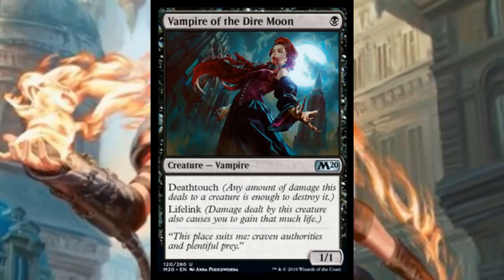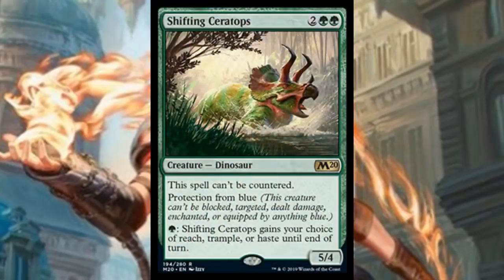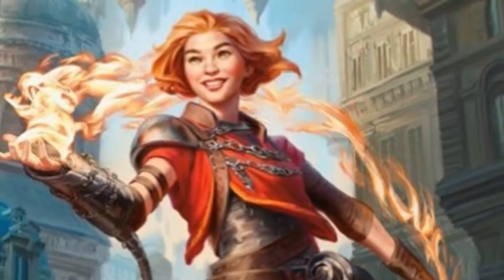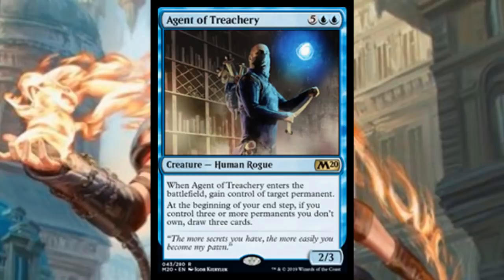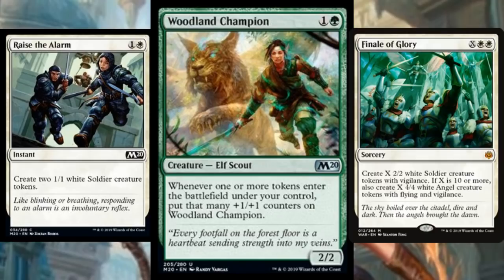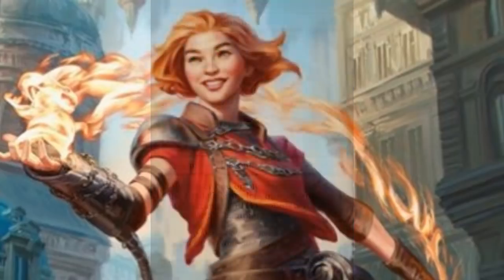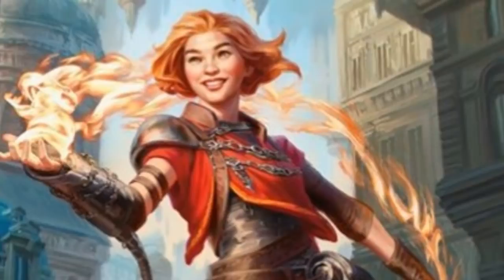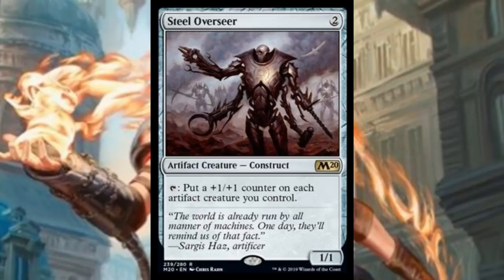Core Set Previews Day 4: Lotus Field, Icon of Ancestry, Omnath, and More! (Mtg)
Dev freaks out about Lotus Field and Icon of Ancestry today, but there are looooots more amazing cards to go over on the fourth day of Core Set 2020 previews and spoilers!

    Category
        Gaming